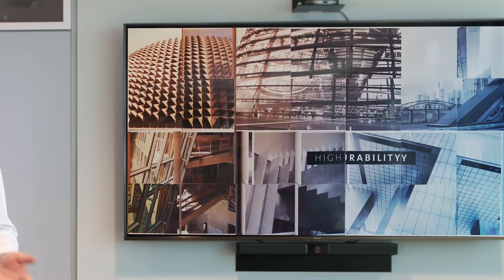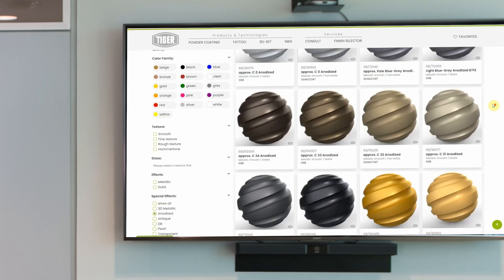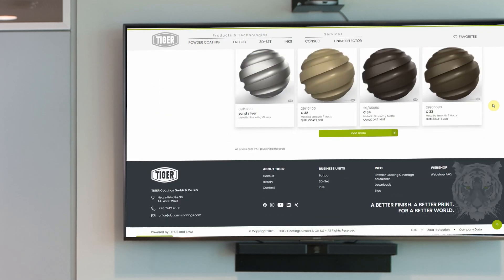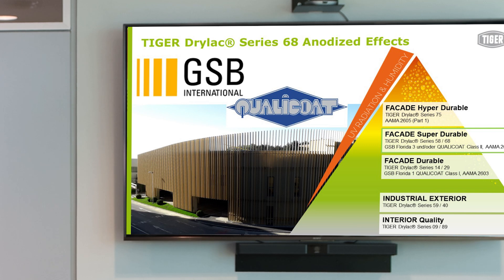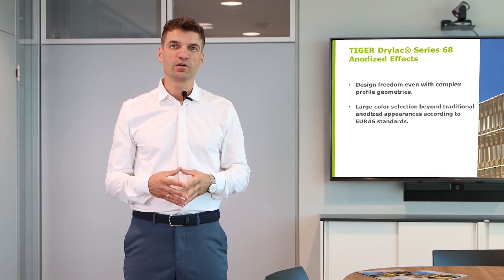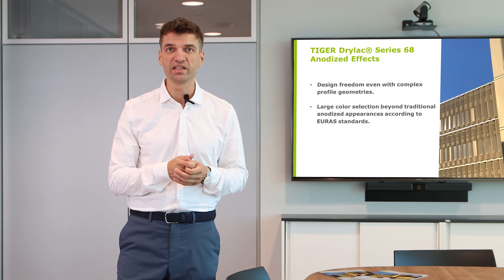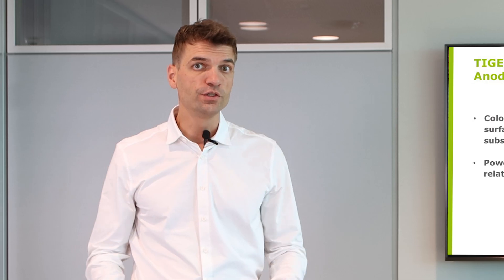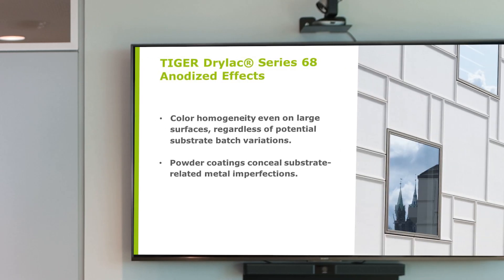Anodized effects without Anodizing? | Powder Coatings in Anodized Look as a smart alternative!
The electrolytic process of anodic oxidation can only be applied to aluminum, is costly and energy-intensive, and in many cases demonstrates insufficient color homogeneity on different substrates. Luckily there exists an alternative: Powder Coatings in Anodized look!

In this video, Karl explains how exactly these work and what to look out for, when comparing the two technologies. If you want to learn more feel free to visit our